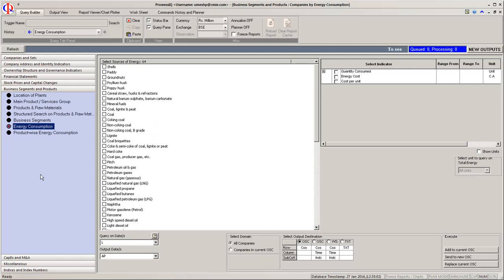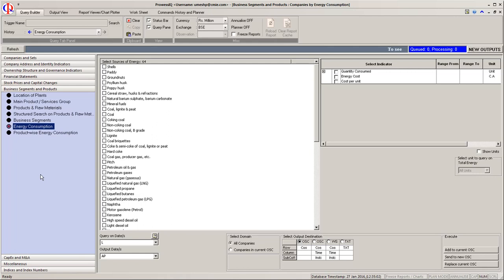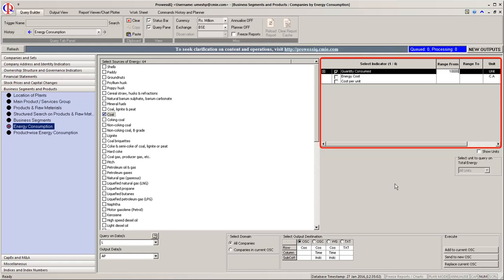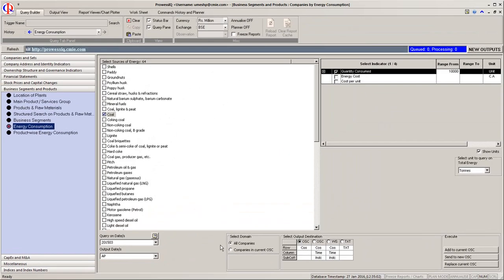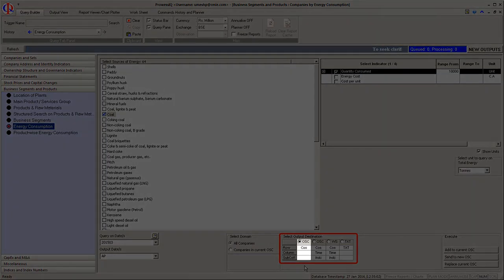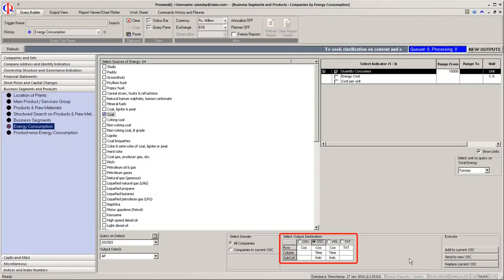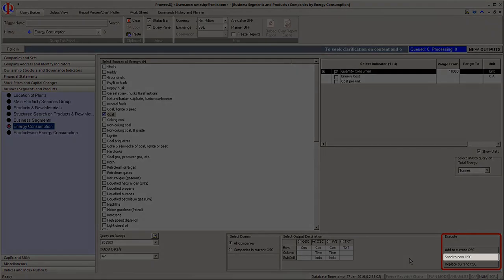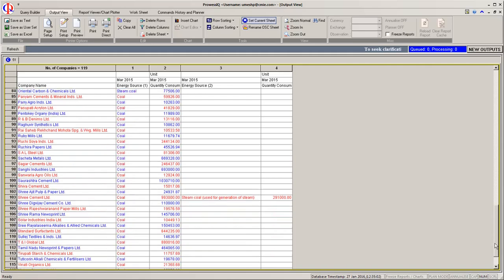ProwessIQ Demo : Energy consumption